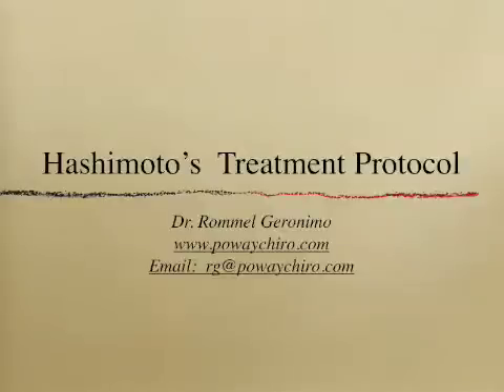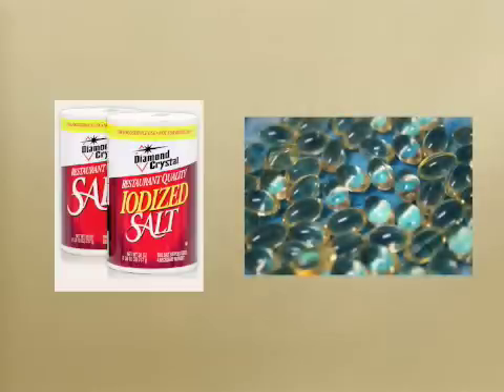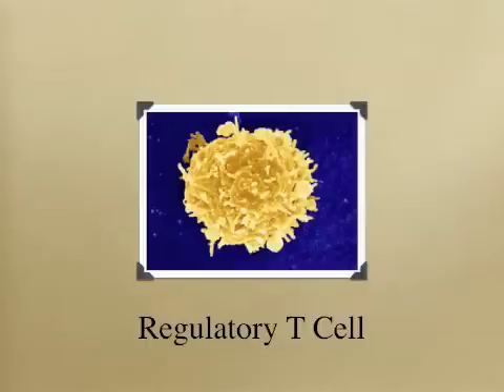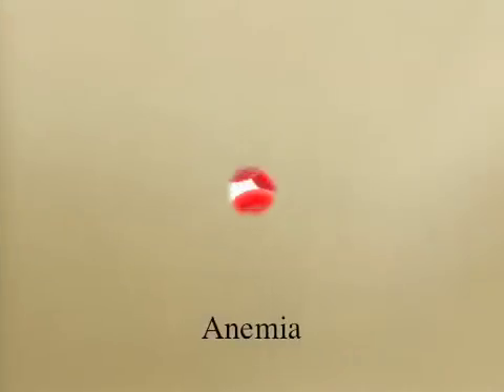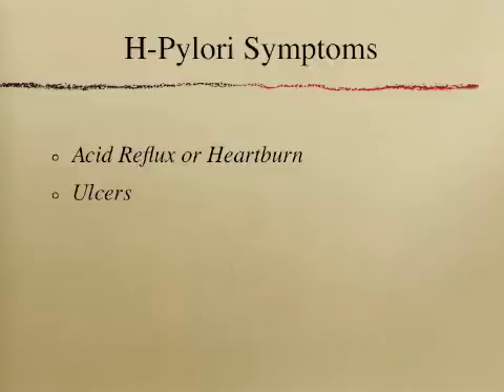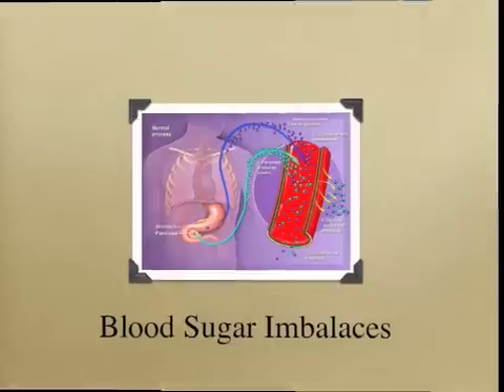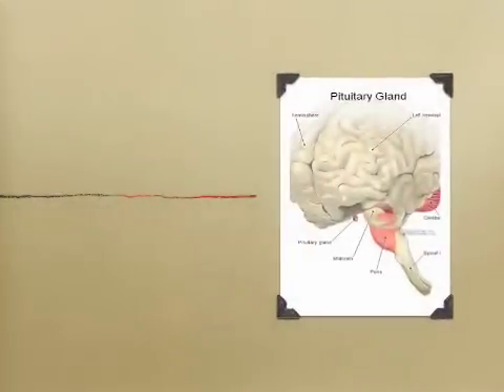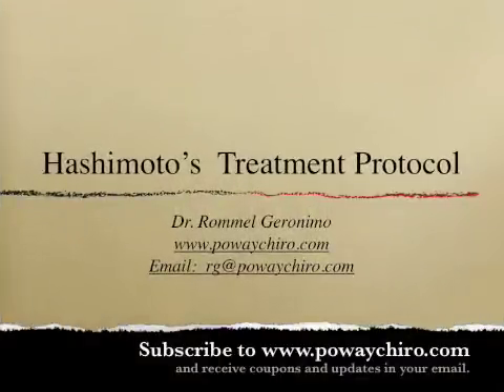Dr. Kharrazian's Hashimoto's Immune Modulation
Correcting blood sugar imbalances, adrenal insufficiencies, increasing Vit D, and balancing Th1 and Th2 polarity can have dramatic impacts on modulating the immune system and improving lives of patients with Hashimoto's.